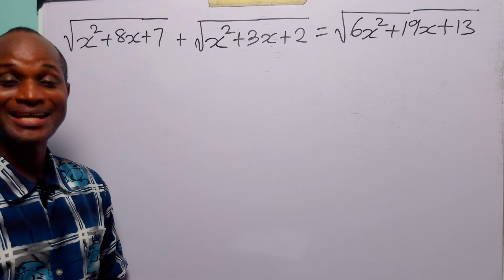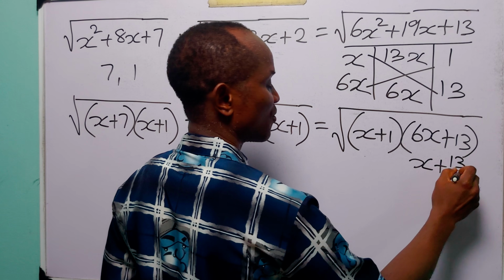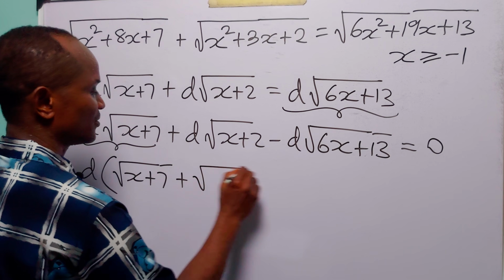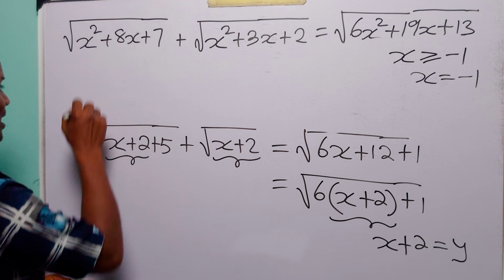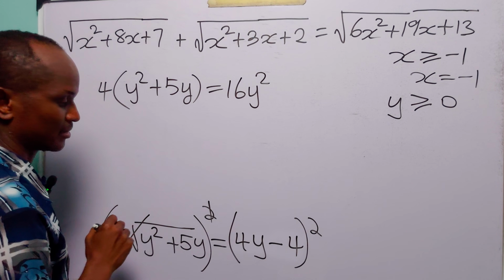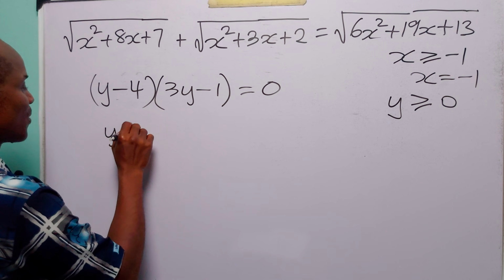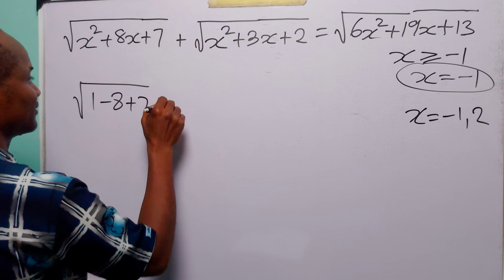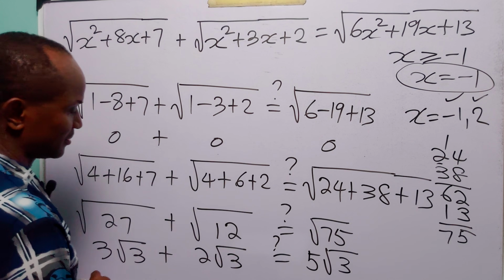Can You Solve This Radical Equation Without Squaring?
In this math tutorial, we tackle the challenging radical equation, √(x²+8x+7) + √(x²+3x+2) = √(6x²+19x+13), demonstrating how to effectively solve for x. We use clever algebraic manipulation (factorization of the quadratic expressions under the square roots) and substitution to simplify the problem and transform it into a more manageable form. This video is perfect for anyone looking to master solving radical equations and enhance their problem-solving skills in algebra.